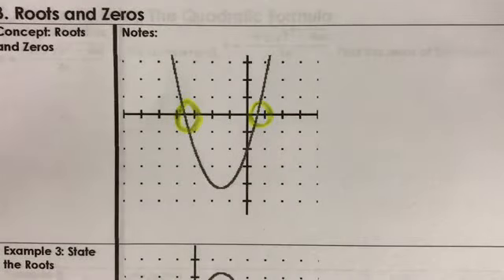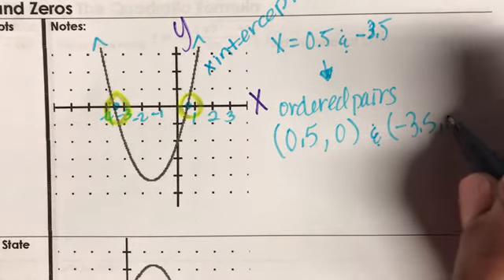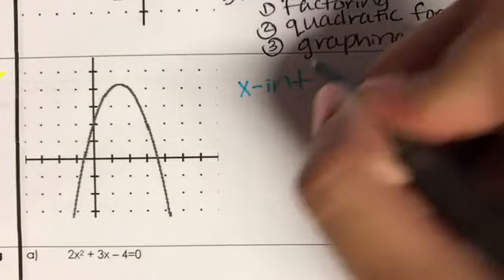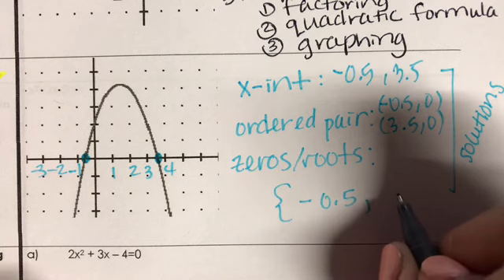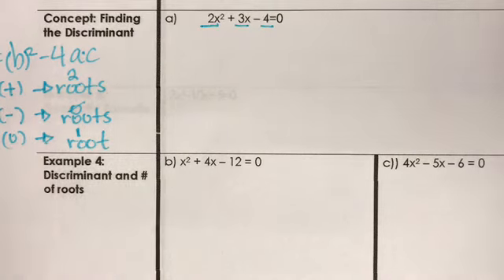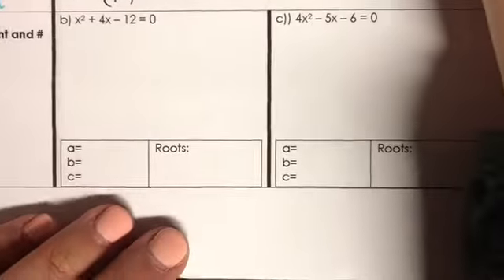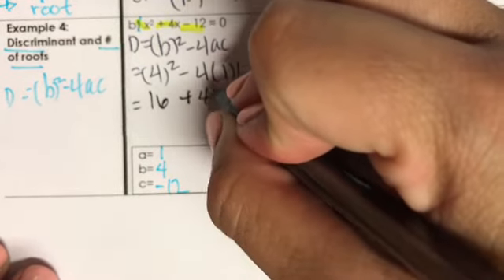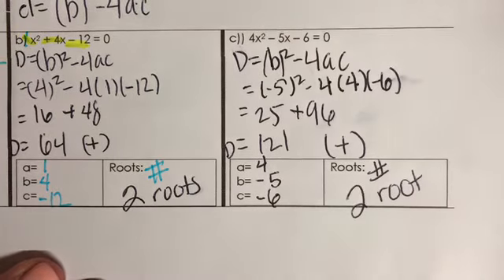Quadratics-roots and discriminant